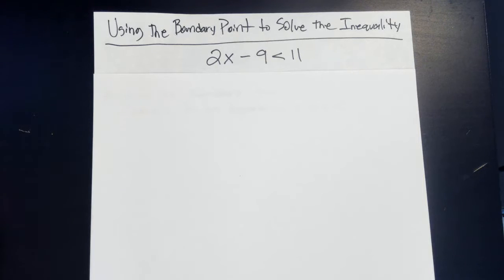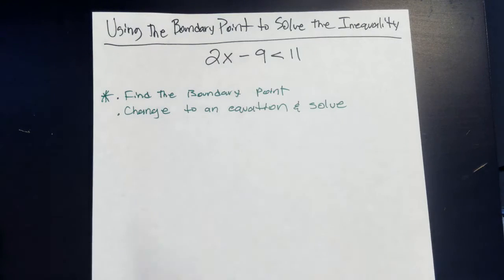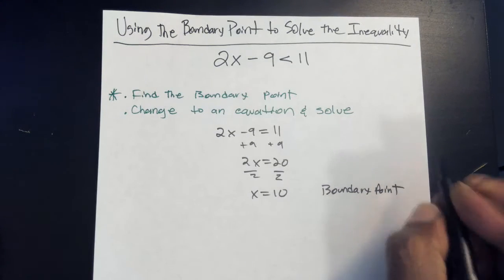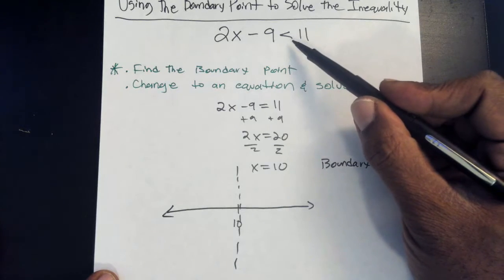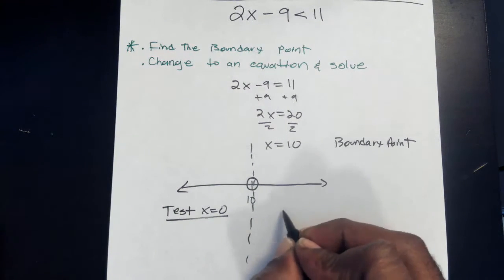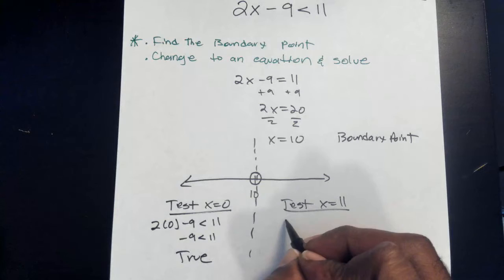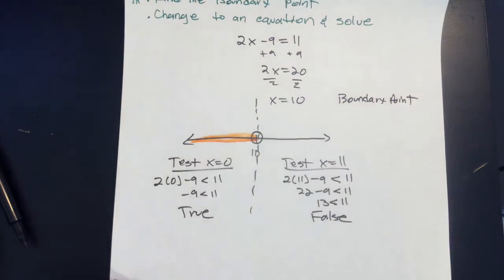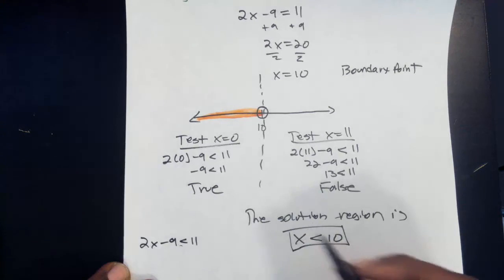9.1.1 Solve an inequality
This video shows how to use the boundary point to find the solution region for a linear inequality.